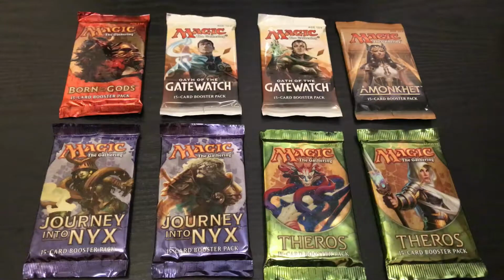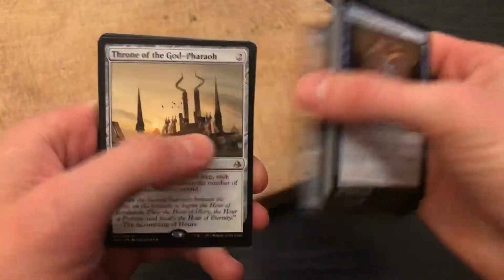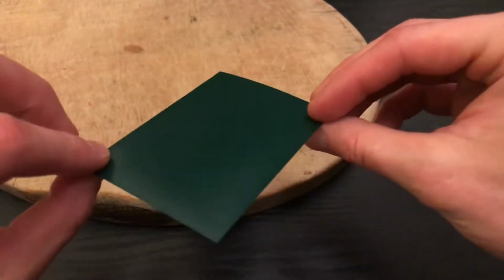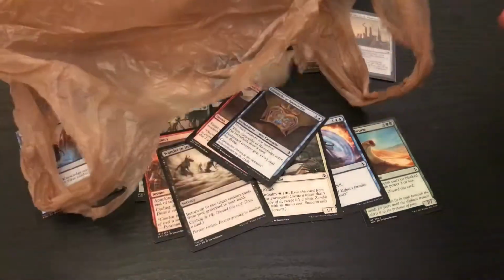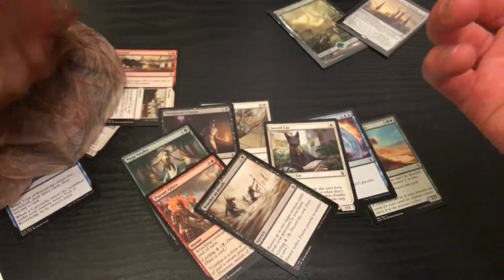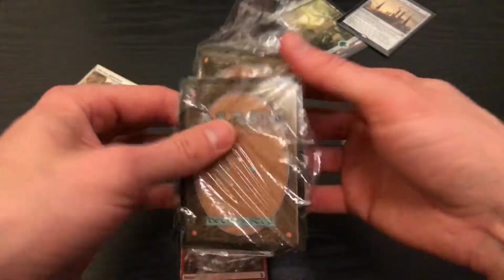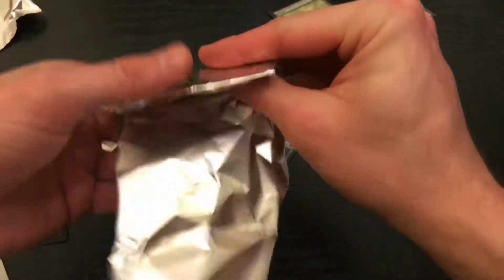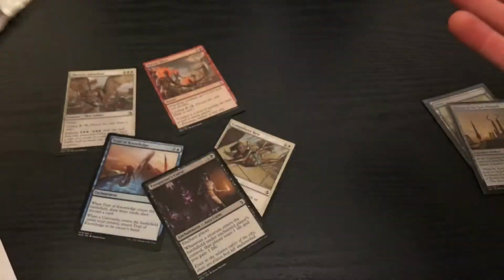Magic: The Gathering - Card Sleeve Theory & Easy DIY Sleeve Options!!!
Hey YouTubers! We have a PSA video for players of all ages and experience levels on card sleeves!

The first half talks about the first 5 steps everyone should keep in mind when opening up MTG packs, and putting them in sleeves correctly.

The 2nd half explains what options I've used for sleeves. The possibilities are only limited by your imagination! Think outside the box, and make your deck as unique as you are!

It's your life, don't let me tell you what to do.